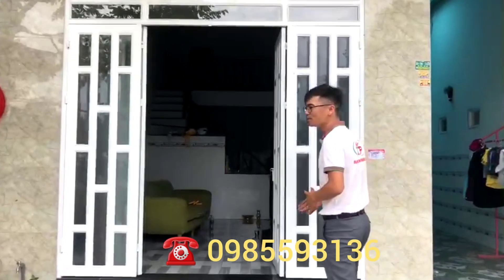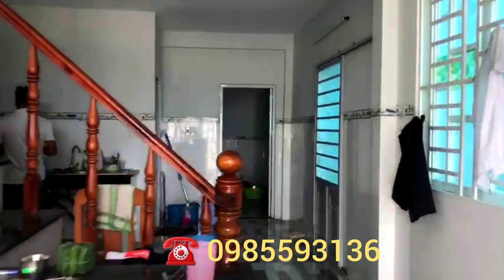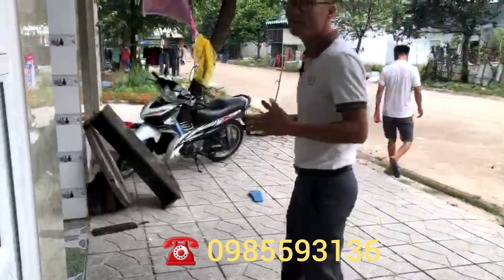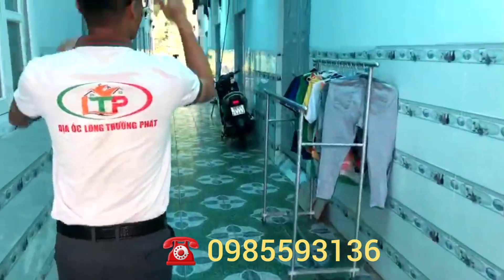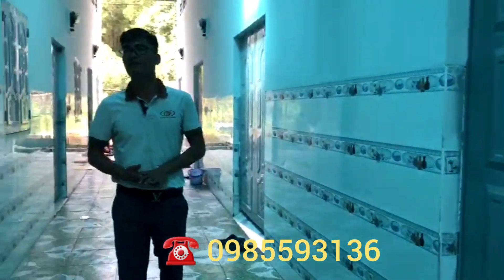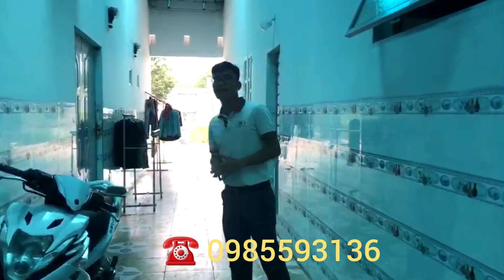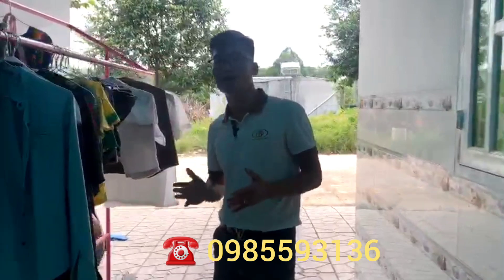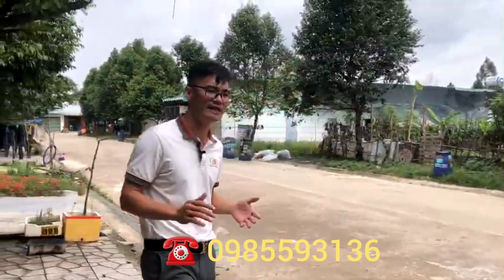Nhà trọ Mỹ Phước, 10x30 thu 20tr/tháng, Bến Cát, bình Dương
Facepage: Địa Ốc Long Trường Phát
❤️ ooo0ooo ❤️
Diện tích: 10x30 thổ cư 100%
XD: Nhà cấp 4, 1kiot, 10 phòng trợ
Giá bán: 4ty650 triệu có thương lượng
❤️ ooo0ooo ❤️
Kênh Địa Ốc Long Trường Phát chuyên:
► Nhận ký gửi nhà đất TP Thủ Dầu Một, Thị xã Bến Cát, Thị Trấn Chơn Thành, Thị trấn Đồng Phú
► Nhận quay video quảng cáo về nhà đất, bất động sản theo yêu cầu của khách hàng. mua bán nhà đất, pháp lý nhà đất, giấy phép xây dựng, phân lô tách thửa,
★ SĐT / zalo: 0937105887 (Phan Long)★
❤️  Kính chúc quý khán giả luôn Vui vẻ - Mạnh khỏe - Gia đình hạnh phúc - Làm ăn thuận lợi phát tài ❤️